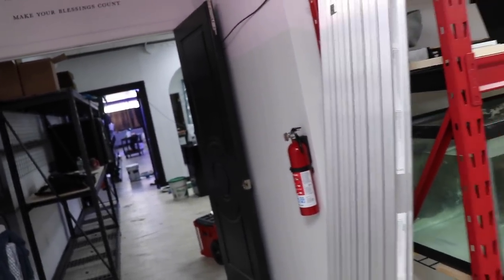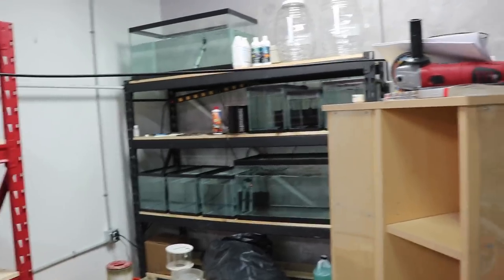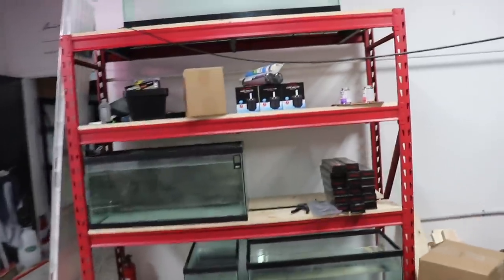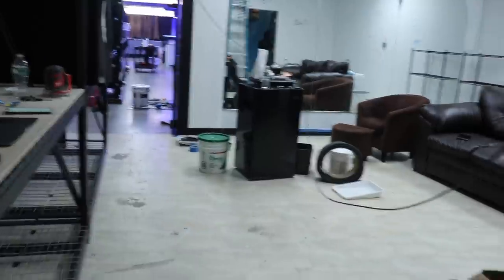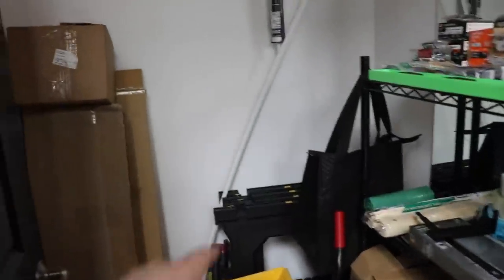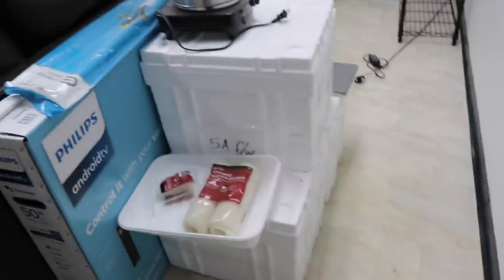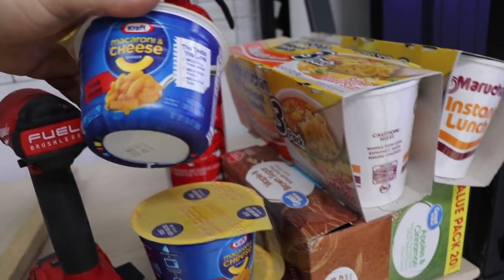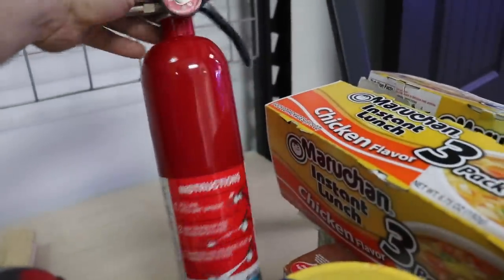Fish Store Update | One Take Sunday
In Today's video, We are going to be taking a look at the art where the fish store stand today.